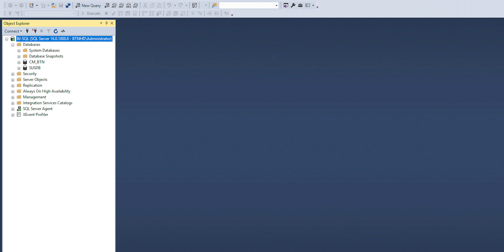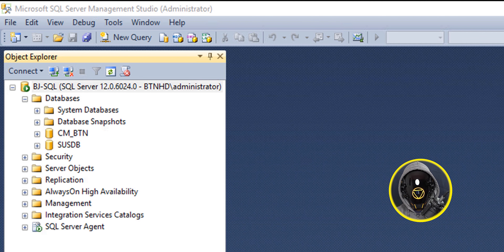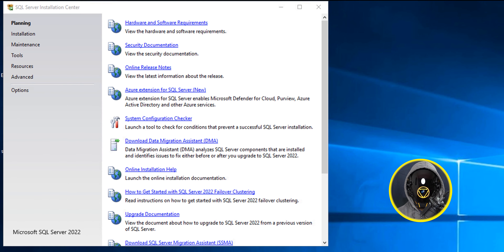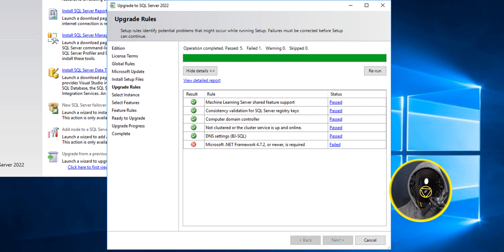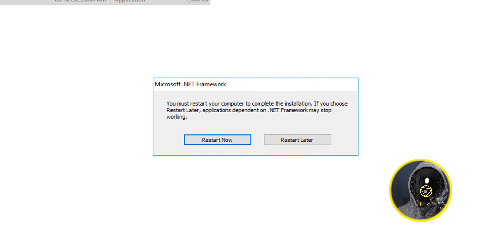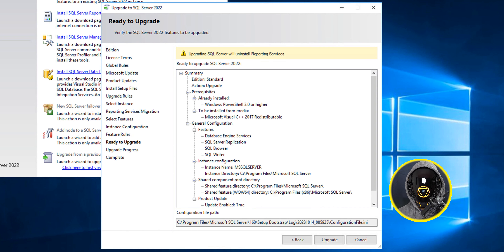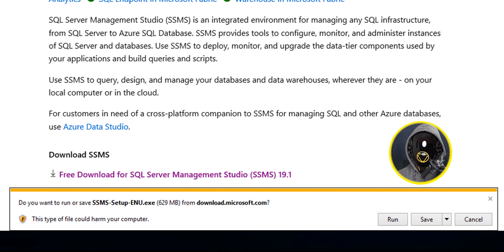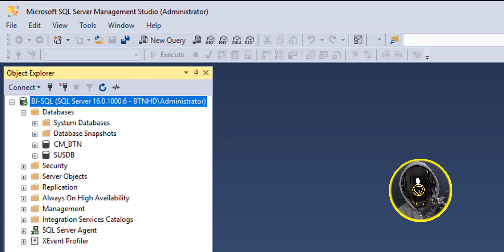Upgrade SQL 2014 to SQL 2022 - Preparing for SCCM 2309 Upgrade!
In this quick video, we'll guide you through the process of upgrading your SQL Server from 2014 to the latest SQL 2022. Learn the steps and tips to ensure a smooth transition and take advantage of the new features and enhancements in SQL 2022. Upgrade your database management game today!

Chapters
0:00 Introduction
0:12 SQL Version Check
0:42 Backup Databases
1:17 Mount SQL 2022 ISO to Start Upgrade
2:28 Download and Install .NET Framework 4.8
3:05 Re-run SQL 2022 Upgrade Process
4:21 Download and Install Management Studio
5:05 Launch New Management Studio
5:25 Conclusion